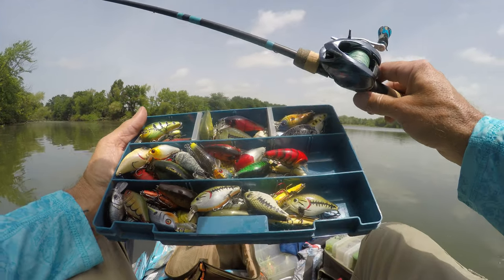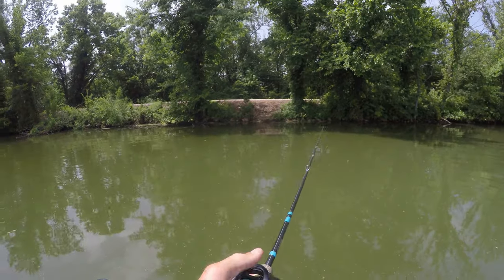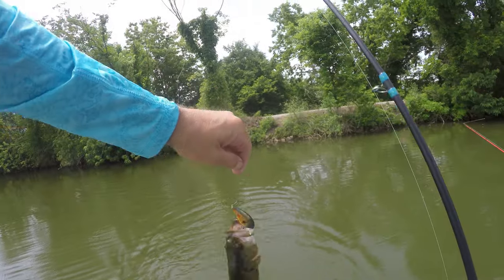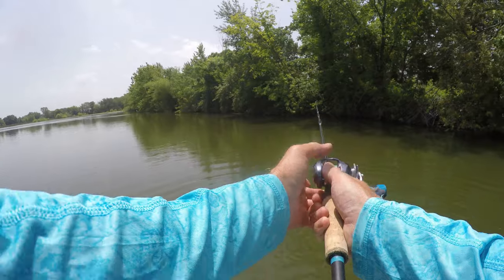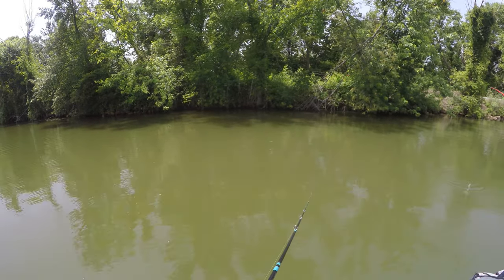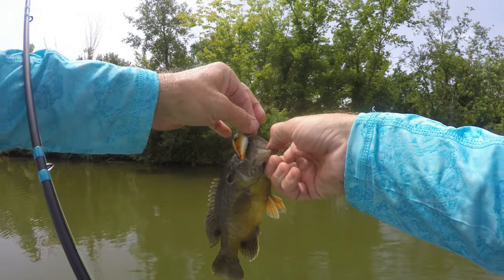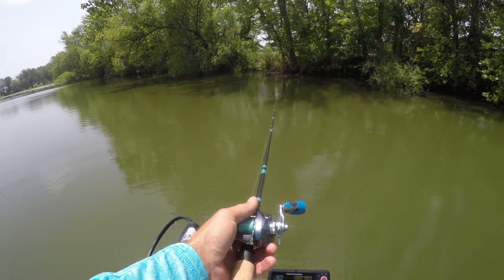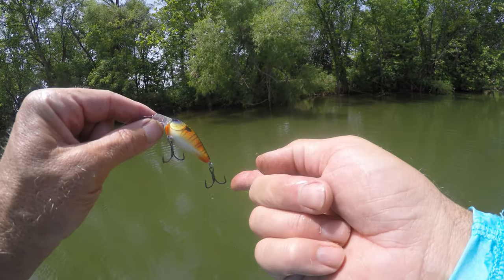6th Sense Crush Mini Best Squarebill Crankbait for Bass on BFS or Finesse Fishing Gear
the search for the one continues.. i've been looking for a squarebill crank bait to replace my dig it from cabelas since i realized that they no longer carry them anymore and wanted to be using something that i could recommend to you guys.. also that i could depend on to catch a bass when the bite got tough..
well today was a perfect situation.. as we got to the middle of the day the bite got a little tough and most of our moving baits stopped working..
we could still get bites on worms and bottom bouncing baits but that was even slow...
so i broke out the squarebill box and picked a few squarebills to start with and quickly narrowed it down to 2 baits the lucky craft 1.5 silent and the mini crush from 6th sense mainly due to it's color i instantly was like i bet this will get bit...
i figured i'd save it for last and honestly thought i'd catch at least one bass on the lucky craft .. well you can see i cast several times with that bait and i even left about 5 casts out.. nothing it would get a small bump here and there but nothing committing and hitting it hard..
well as you can see as soon as i switched to the mini crush it was game on..
i caught fish after fish on that little guy and even had bonsai guy in the back of the boat getting frustrated that he couldn't catch em on the worm like i could with that little crank...
the only downside to this little bait is i don't think it runs quite as deep as the dig it .. so on slightly steeper banks it might not be as effective as the dig it but for today it was an awesome go to bait to keep the bites coming...
hopefully we have a clear winner at the end of this season but so far three of these baits stick out to me above the others ..
the lucky craft silent in 1.5
the lucky strike clunn 1.0
and the 6th sense mini crush
in earlier videos i ran baits across cover and all of these came through the brush or wood very well...
a few baits that are a let down to me are
berkley squarebull
13 fishing
6th sense curve..
these three don't seem to get bit very well.. not with me fishing them anyway..
you don't see the footage but i threw the 13 fishing bait after i filmed this footage and couldn't catch a fish on it..
i threw the 6th sense curve here about a month or so ago with nothing..